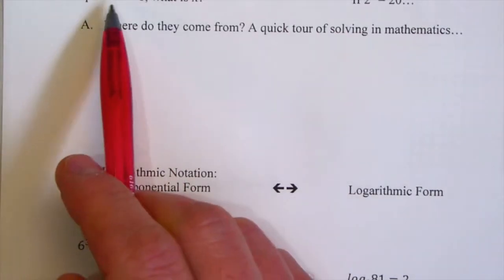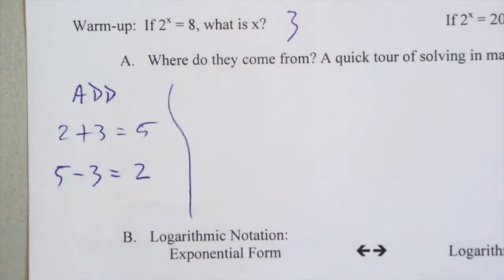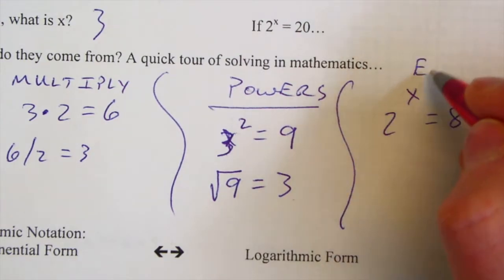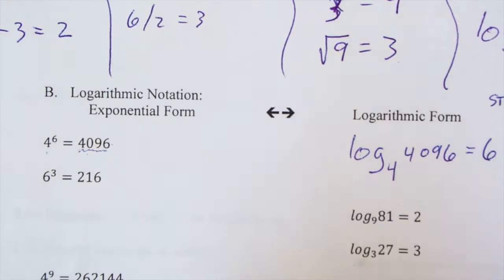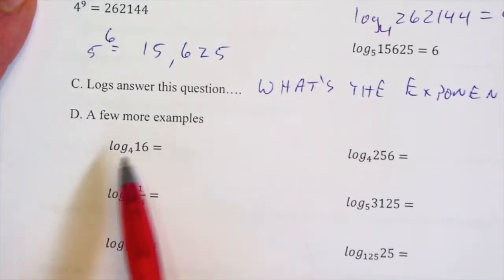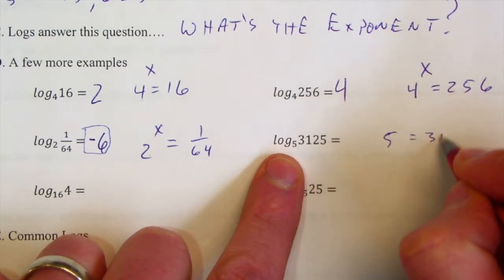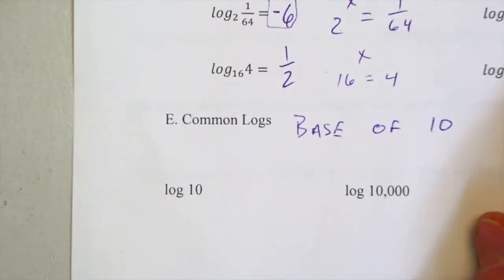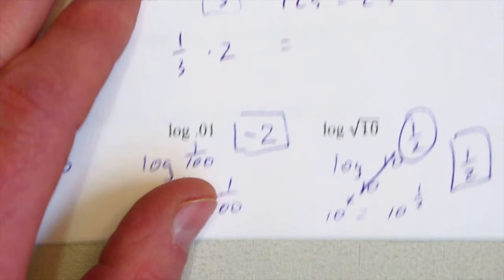Algebra 2 and Logs